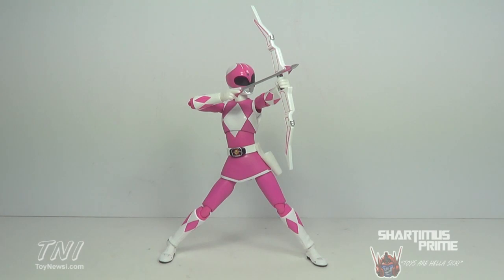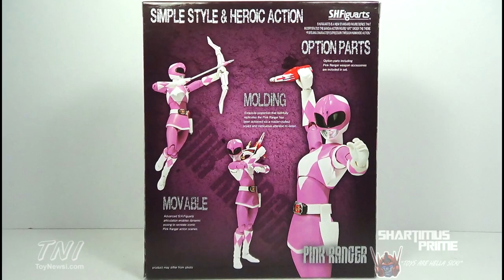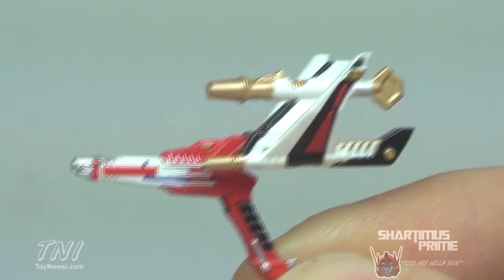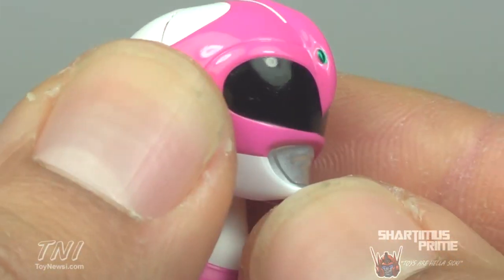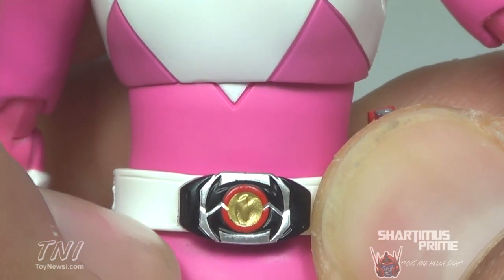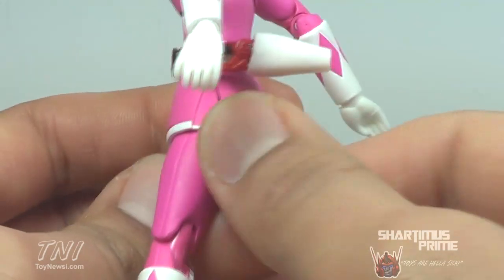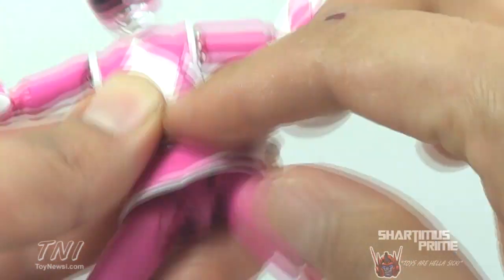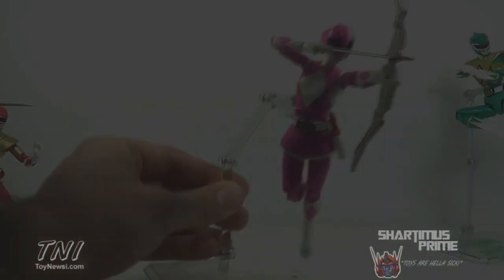S.H. Figuarts Pink Ranger Mighty Morphin Power Rangers Figure Review